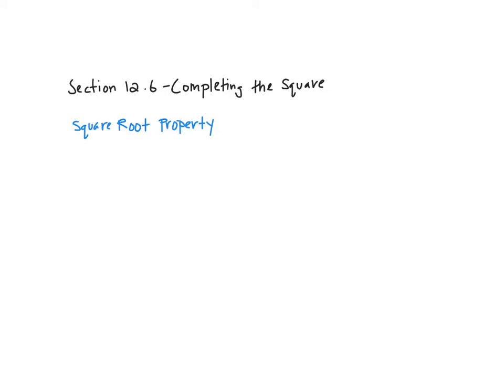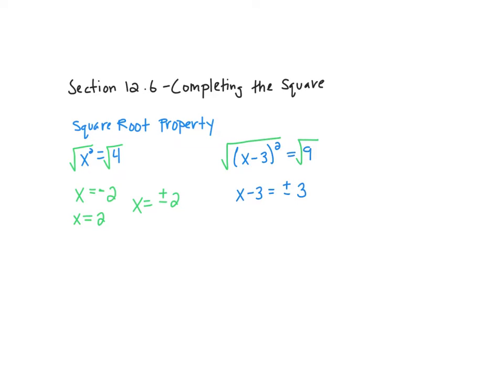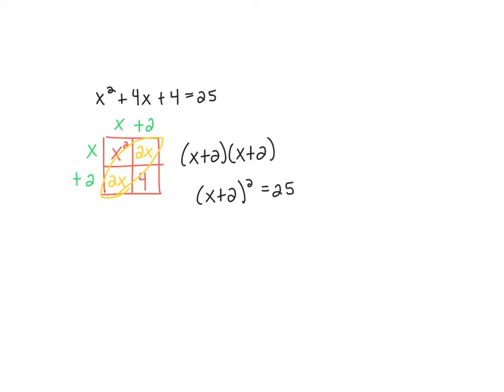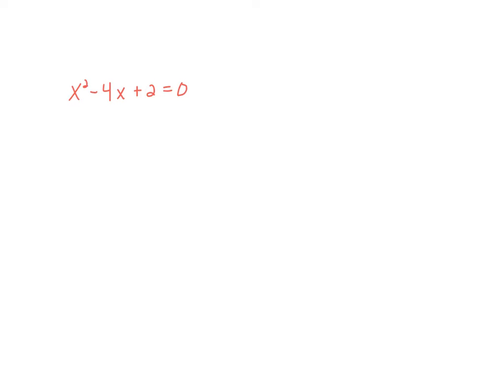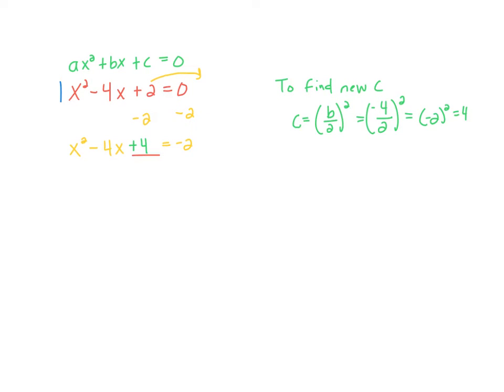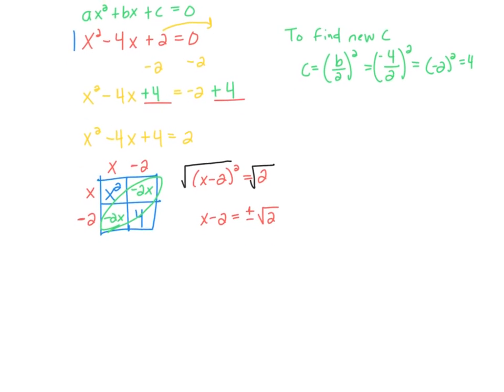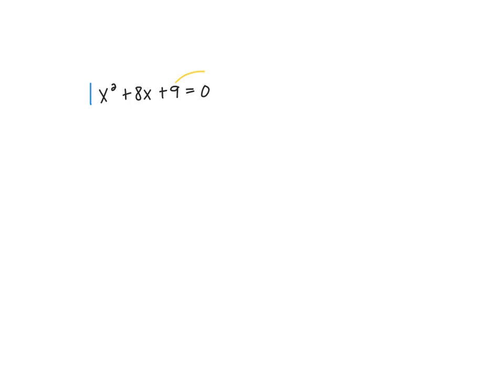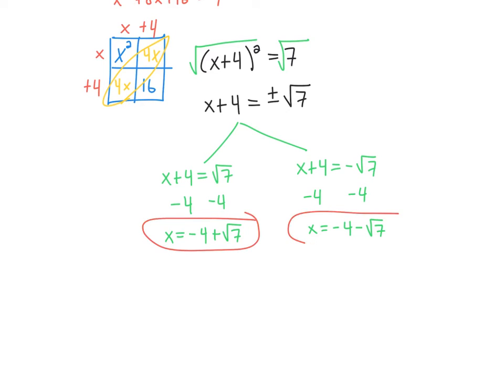M2 Section 12.6 Completing The Square